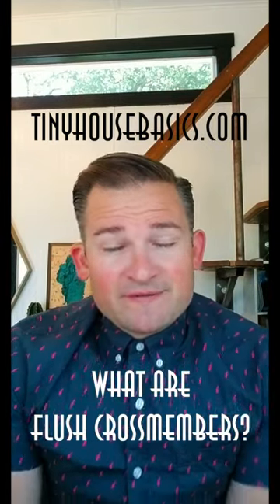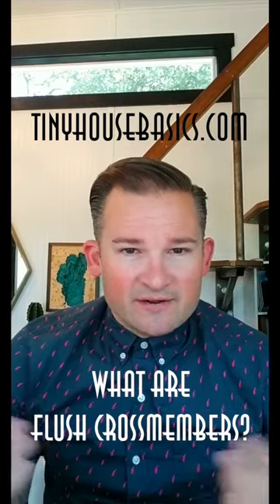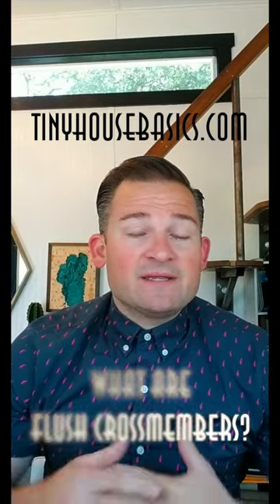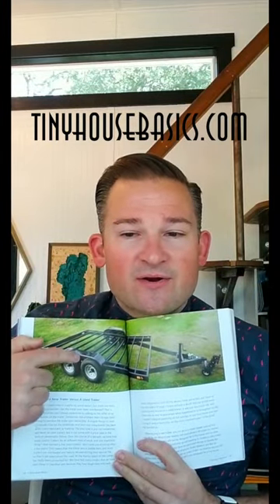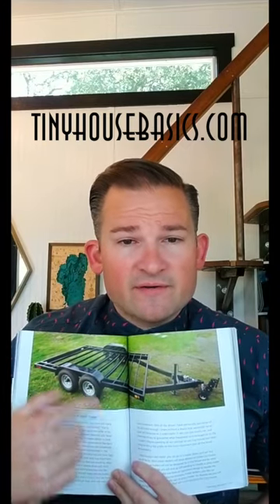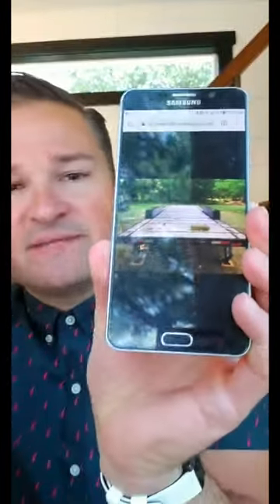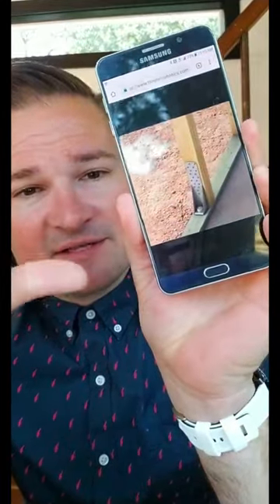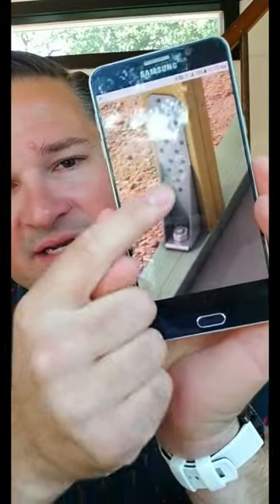What Are flush crossmembers on a Tiny House Trailer?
What are Crossmembers?

Crossmembers are the structural ribs that run side to side or perpendicular to the length of the trailer. These framing members provide structural rigidity for the trailer frame and are mounted inside the main frame rails (the main frame rails run the overall length of the trailer, the are the ones right inside of the fenders which the axles and the suspension are directly mounted to, they also Connect to the tongue which is what connect to the tow vehicle.)

What roll do crossmembers play in the subfloor of my tiny house?

They can have two functions, 1) they can provide the support for the wooden subfloor if you have them in their default position of 3″ below the top of the frame. 2) they can be the subfloor when you order them flush with the top of the trailer frame ($100 option) when you order then flush with the top of the trailer, you can use your trailer as the subfloor and therefore save: Time, Money, Materials and Weight. You can then install your insulation directly into the trailer frame like pictured above and then lay your tongue and groove plywood subfloor directly onto the trailer deck.

How do you install the plywood directly to the trailer when using flush crossmembers?

First you want to make sure you are installing the plywood length wise with the trailer, so the long side will be front to back and the short side of the plywood is across the width of the trailer. This will allow each sheet of plywood to span across the most crossmembers. You will also want to use tongue and groove style plywood so you each sheet will interlock and add strength in the space between subfloor support (i.e. crossmembers) to secure the wooden subfloor to the trailer deck you should use a heavy duty construction adhesive to secure each sheet to the trailer and follow that with predrilling for each screw you will use to fasten the sheet to the trailer deck. The ideal screw to use would be a wood to metal screw similar to these found at home Depot secure each sheet with a screw every 6″ around the perimeter of each sheet and 12″ in the field of each sheet (the area inside the sheet that goes over the crossmembers)

Anything to consider before I start my subfloor?

A couple of steps to consider: 1) how will you seal off the bottom of the trailer to hold the insulation inside the subfloor? One option is to install the flashing yourself, visit this link to see how we installed the flashing ourselves the second option is to order installed at the factory when we build your tiny house trailer (availability may vary across our locations). When the flashing is installed you can just drop the insulation inside the frame and continue on with your build. The flashing closes off the bottom but is not intended to be water tight, the reason is so in case water does leaks into your subfloor there is a way for it to exit. The main purpose of the flashing is to hold the insulation and to prevent rodents and other creatures from getting into the subfloor. Some climates like Hawaii dont even need any subfloor insulation so no need to do this step.

2) How will you secure the wall framing to the trailer? This is a step to address before you insulated the subfloor, the ideal way to secure the wall framing of your tiny house to the trailer is to use threaded rods and Simpson htt4 / htt5 strong ties to secure the wall framing to the trailer deck

To provide a way to secure these strong ties to your trailer, you will need to install a threaded rod onto your trailer frame by using one of two ways: 1) Weld these 1/2″ or 5/8″ threaded rods (can be found at home Depot in 72″ lengths and cut to size, about 8″ is more that adaquate for each) the location at which to weld then is 10″ from each corner, 10″ before and after the fenders and at the location of each king stud in your design.

If you don’t want to weld or don’t have access to a welder to handle the job, you can drill through the outter frame rails at the desired locations, secure the bottom of the threaded rod with lock washers and two nuts. Make sure to add a additional 9″ to each threaded rod if you will be bolting through a 6″ tall trailer frame.

We hope this helps you during your build. If you have any questions feel free to connect below!